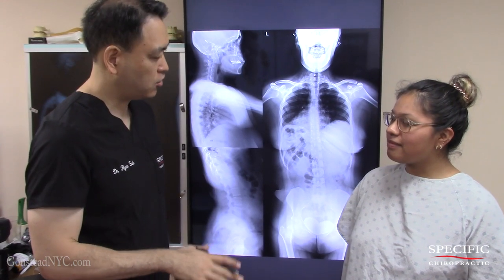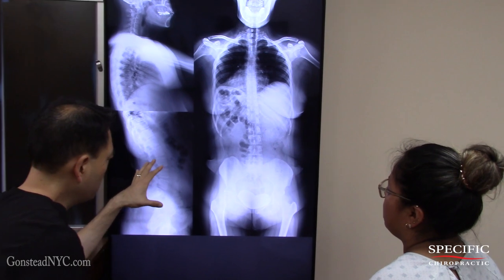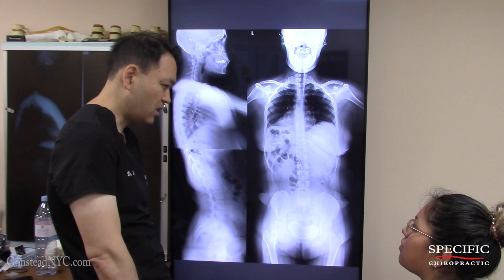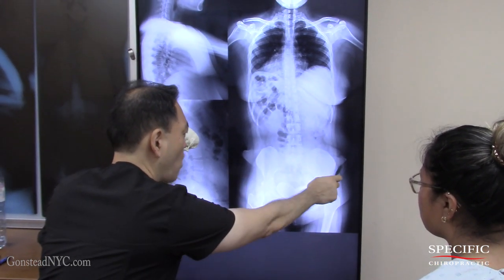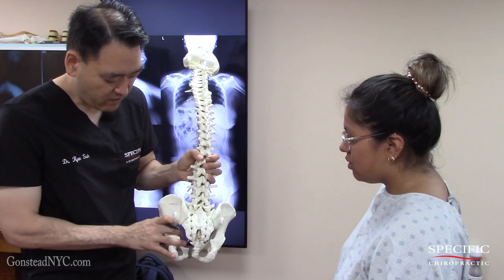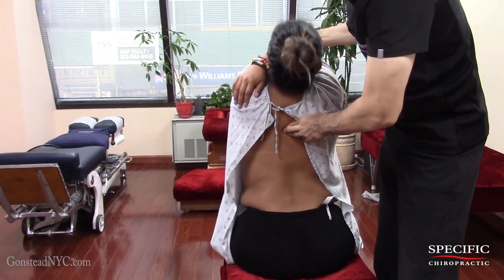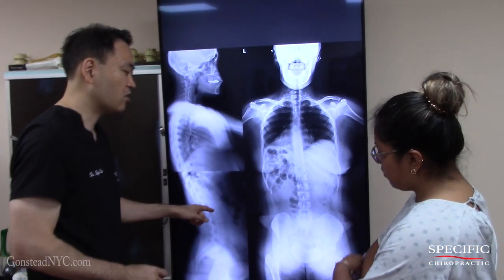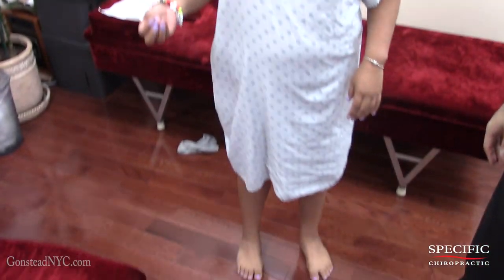Gonstead X-ray analysis, Low back pain, Muscle cramps and Spasms HELPED Dr Suh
Dr Suh is a NYC Chiropractor at Specific Chiropractic, P.C. which is located in Manhattan, New York City. We specialized in the world renowned Gonstead Chiropractic where we helped people with common problems such as neck pain, back pain, knee pain, foot pain, ankle pain, elbow pain, wrist pain, shoulder pain, to the more complex problems such as herniated discs, degenerated discs, sciatica, and to the bizarre.